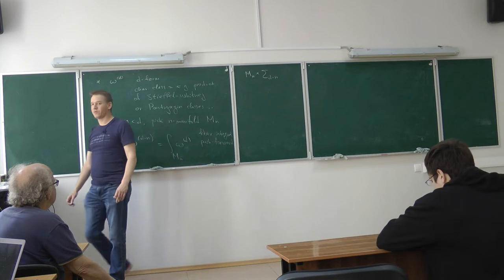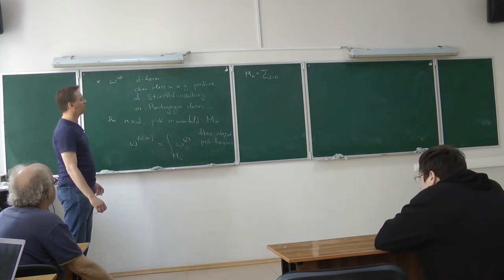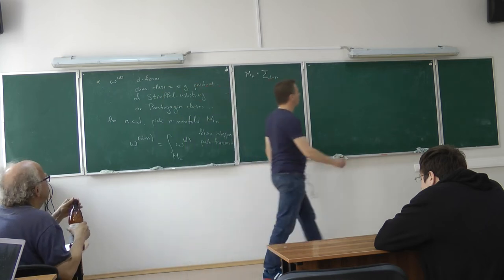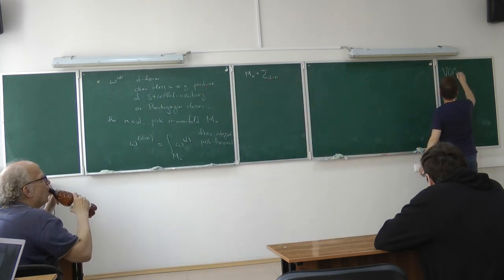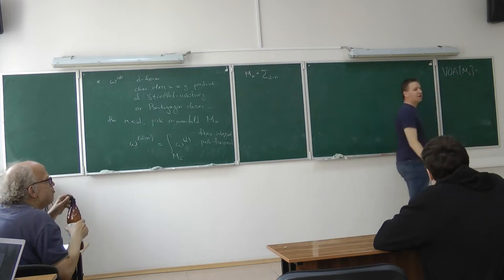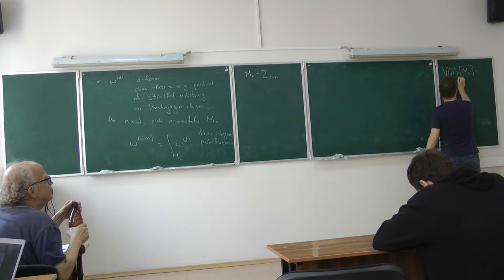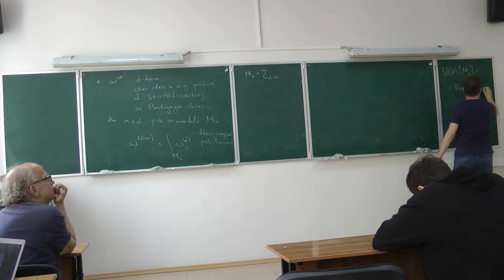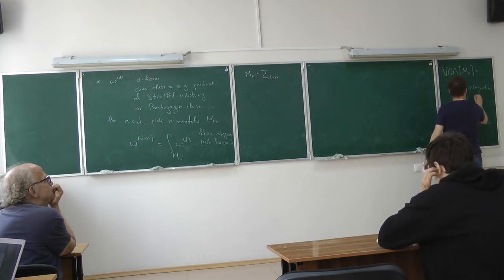Sergei Gukov, ``Hidden algebraic structures in Topology'' - 3